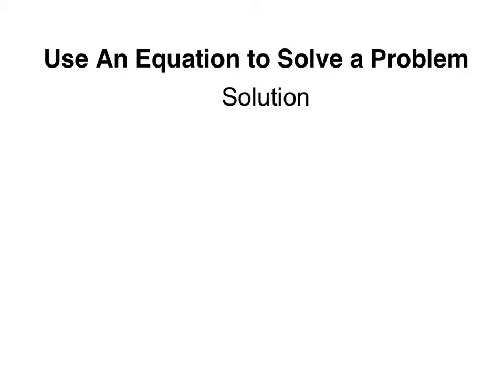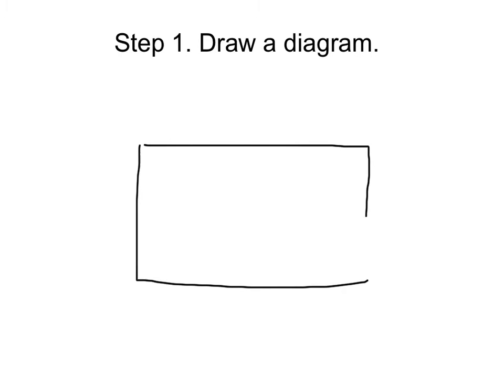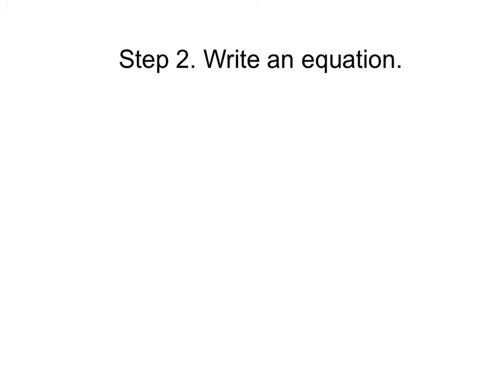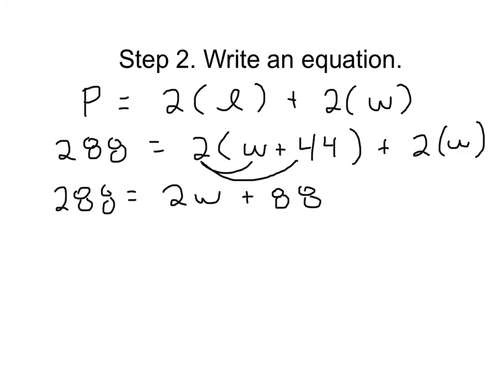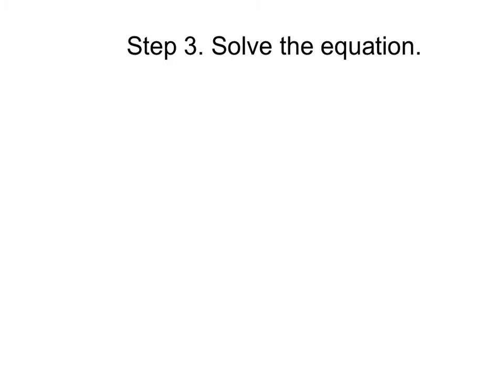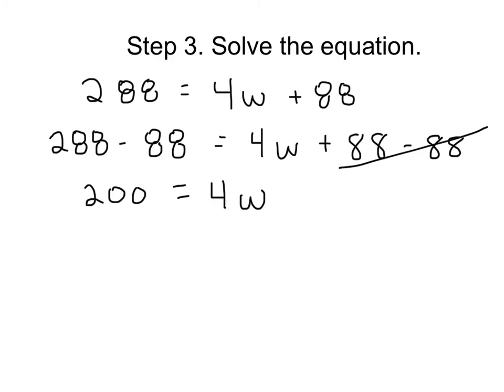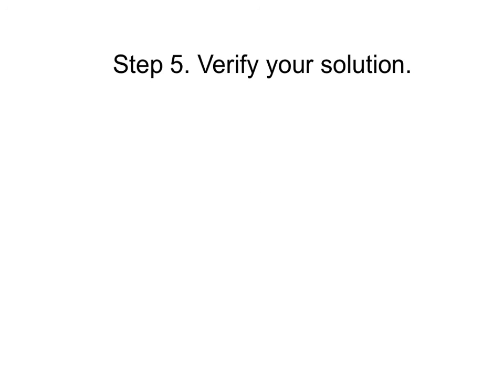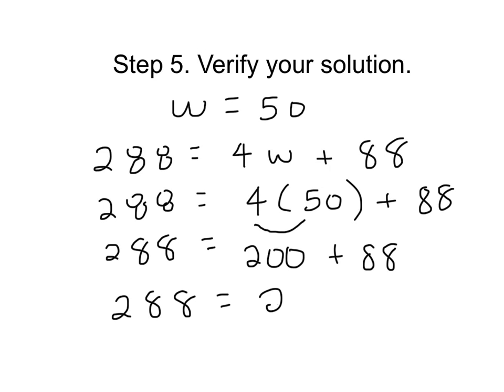video 2 solutions